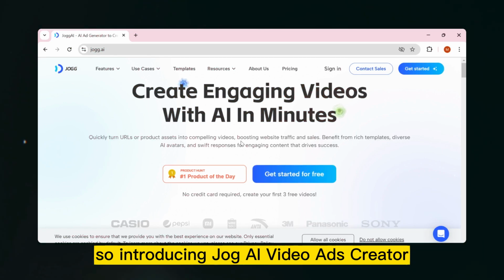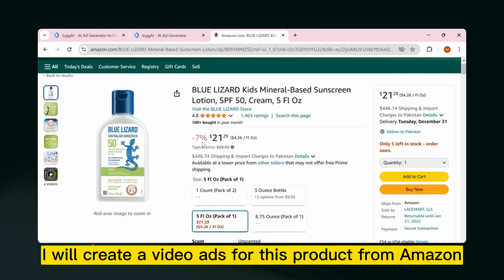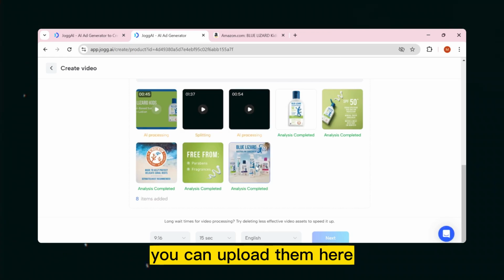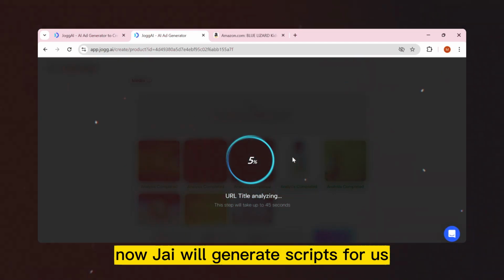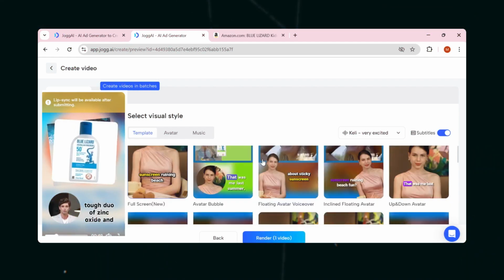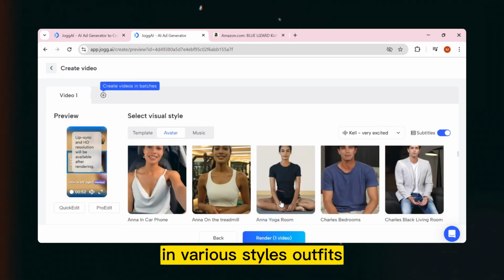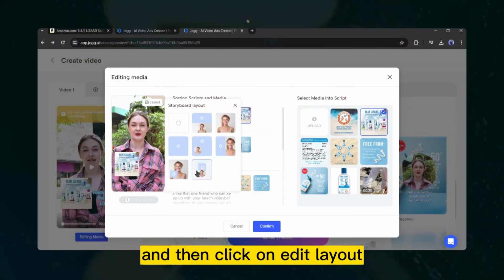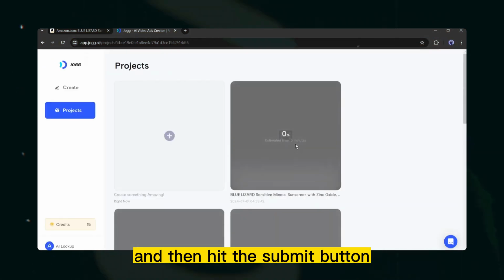Create Amazon Product URLs to AI Product Videos | JoggAI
Convert Amazon Product URLs to Videos with the Best AI Video Generator. Are you looking for the top AI video generator to turn any URL into a video? If yes, this tutorial is perfect for you! In this step-by-step guide on text-to-video and URL-to-video conversion, I'll introduce an advanced Amazon link-to-video AI tool that can create engaging Amazon product video ads. Watch this video to discover how to easily create Amazon product videos with the best AI video generator and boost your product visibility

Transform Your Amazon Product URLs into Engaging Videos with JoggAI!
Unlock the power of AI-driven video creation with JoggAI, the premier AI video generator designed to effortlessly convert Amazon product URLs into captivating, professional-quality videos. Whether you're a marketer, educator, or content creator, JoggAI empowers you to elevate your visual content strategy in no time. This tool is perfect for those looking to enhance product marketing, content creation, and even learning & development videos.
How JoggAI Works and Its Benefits
JoggAI simplifies the video creation process by turning a simple Amazon product URL into a dynamic and engaging video. Here's how it works step by step:
1. Copy and Paste Your Amazon Product URL
Start by selecting the product you want to promote on Amazon and copy its product link.
2. Insert the URL into JoggAI
Open the JoggAI video generator tool, paste the URL into the product link box, and click on the “Apply URL” button. JoggAI will automatically analyze the URL, pulling in essential product details like descriptions, images, and videos.
3. Generate Your Script
JoggAI will create 4 unique scripts based on different tones and styles for your video. You can choose the one that fits your brand’s voice best.
4. Template and Avatar Selection
Once you select your script, you’ll have 45 seconds to match the script to an appropriate template. JoggAI offers a wide selection of professional templates to choose from, catering to different video styles. Additionally, you can select avatars from a large library of realistic, customizable characters in various outfits and environments.
5. Customize Your Video
After generating the initial video, you can further customize the media by adjusting the scenes and editing the content to better suit your needs. This includes selecting specific product images, videos, and adjusting text.
6. Render and Export
Once you’re satisfied with your customized video, hit the “Render” button to produce your final video. From there, you can easily export and use the video for your marketing campaigns.
Why Choose JoggAI?
• Simplicity: It’s incredibly easy to use. Just paste the URL, and the AI does the rest.
• Efficiency: It saves you time by generating multiple script options and automating the video creation process.
• Customization: With a vast selection of templates and avatars, you can make each video unique to match your branding.
• Cost-Effective: JoggAI’s AI video generator is free, making it an accessible tool for everyone from small businesses to large enterprises.
• Ideal for Various Use Cases: Whether you're working on product marketing, content marketing, or creating learning materials, JoggAI is versatile and efficient.
The Power of AI for Marketing
Using JoggAI’s AI video generator to create Amazon product videos helps enhance your product listings by presenting them in a highly visual and engaging format. Video content has been proven to increase conversion rates, drive sales, and improve customer engagement. By utilizing JoggAI, you’re able to create videos that stand out from the competition, promoting your products in a way that is both professional and captivating.
In summary, JoggAI allows you to generate AI-powered videos quickly, with ease, and at no cost, making it an invaluable tool for any marketer, content creator, or business owner looking to increase product visibility and sales. Try it today and unlock the potential of AI-generated videos for your Amazon products!